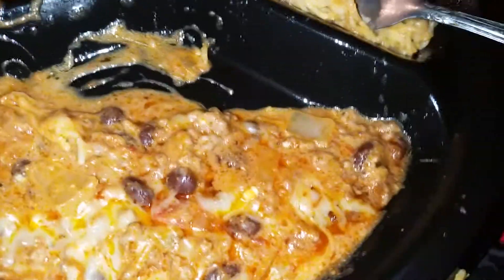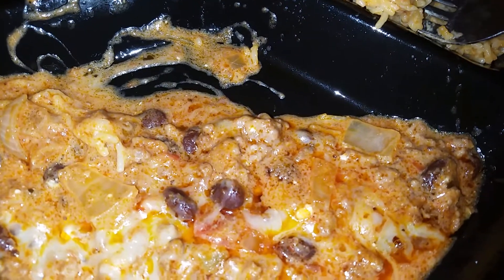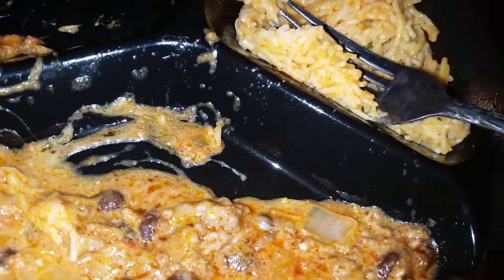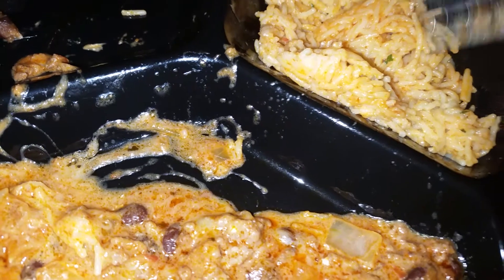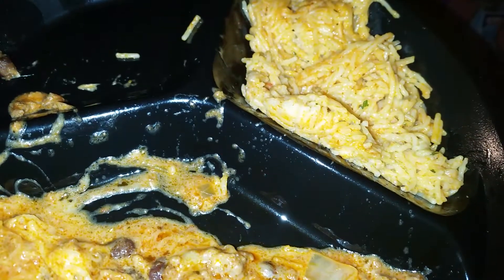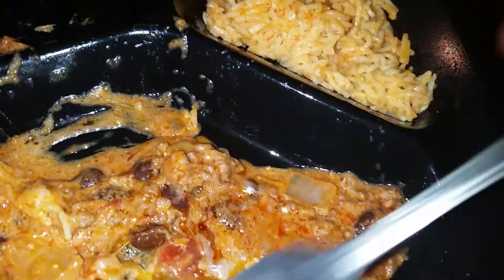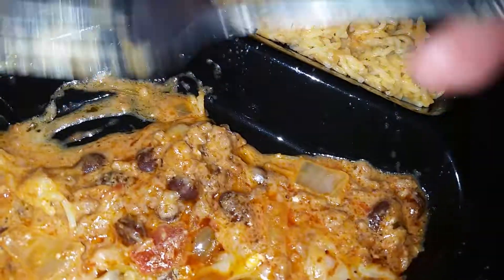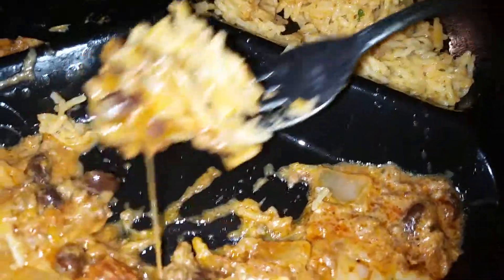My Pace Spaghetti Sauce Meal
This is meal I made tonight. I just wanted to share it!